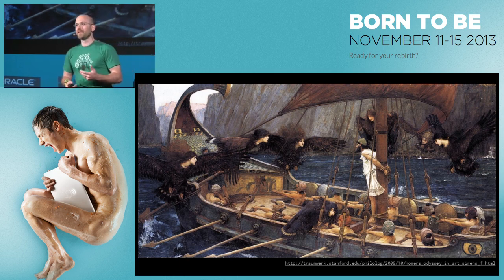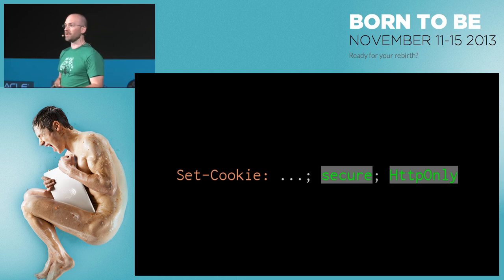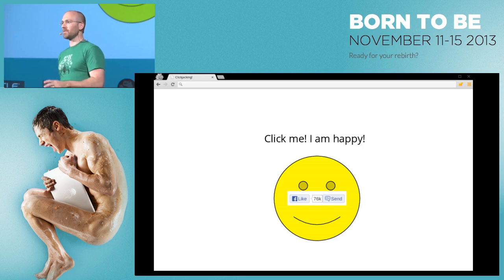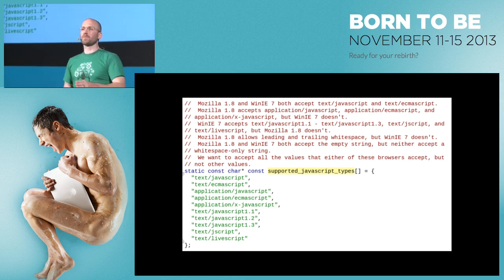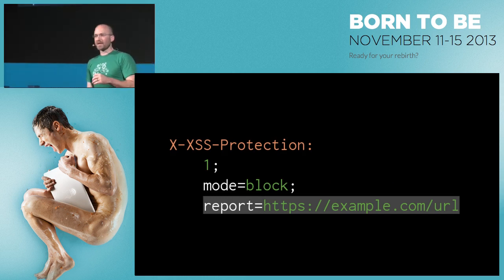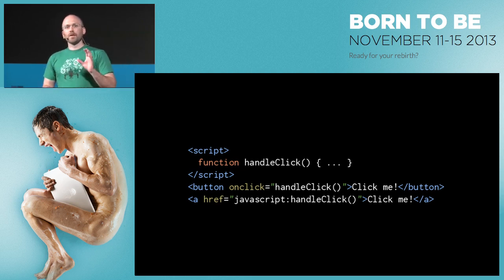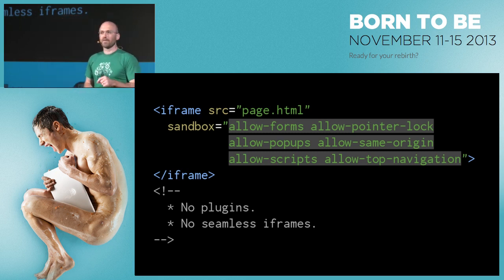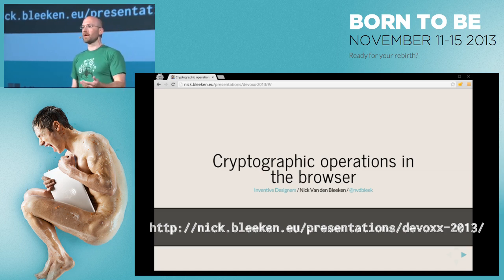Browser-side security: Mitigate the risk of XSS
The most secure application does nothing at all, which isn't particularly interesting in today's world of web interfaces with functionality we couldn't have dreamed of 2 years ago. We want to create these brilliant experiences, but doing so while ensuring that sensitive user data remains totally secure is a difficult proposition.
Here, we'll explore a few of the fortified bastions that modern browsers make available to us: Content Security Policy (and other interesting HTTP headers), sandboxed iframes, the Web Cryptography API, and MessagePorts give our applications the tools we need to lock down our applications and securely communicate cross-origin.

Author:
Mike West
Mike is a developer advocate on Google's Chrome team in Munich, Germany. Since it was relatively clear early on that it would be slightly more than difficult to make a living sitting under a tree while reading Kant, he's focused his energies on the web, which happily has proven itself to be a wonderful decision. He's a committer to both Chromium and WebKit, and has worked as a web developer at companies like Yahoo! and the S?ddeutsche Zeitung.